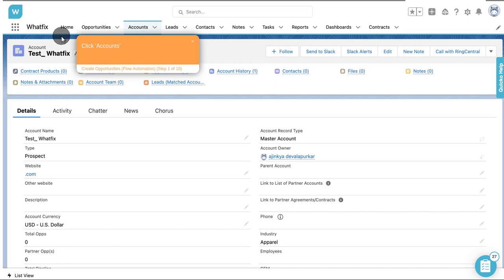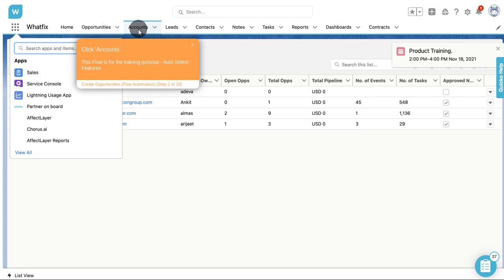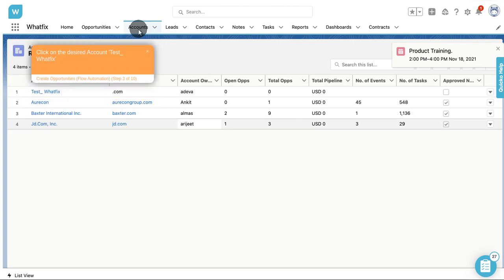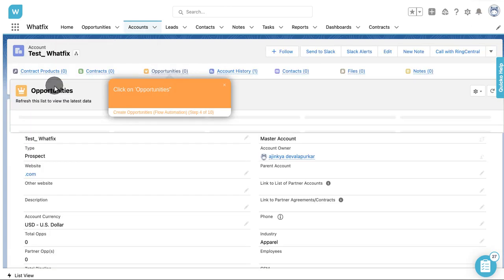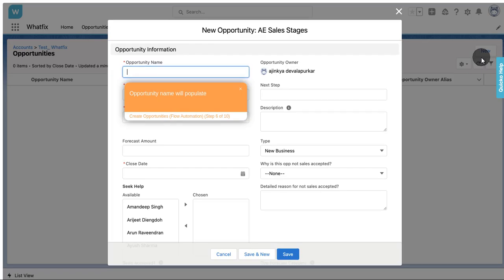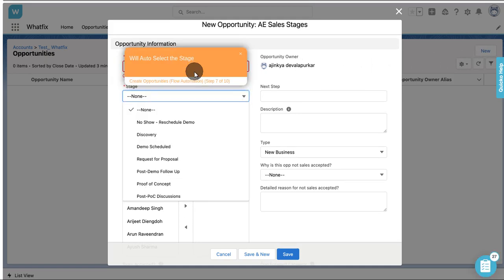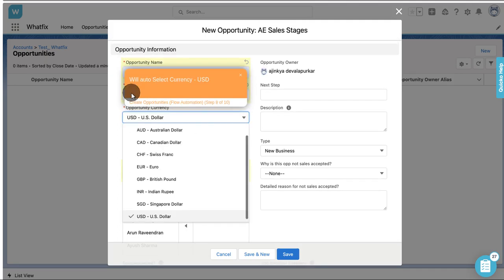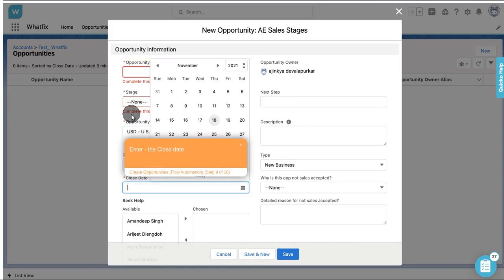Create Opportunities (Flow Automation)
The Flow is for only training purposes.